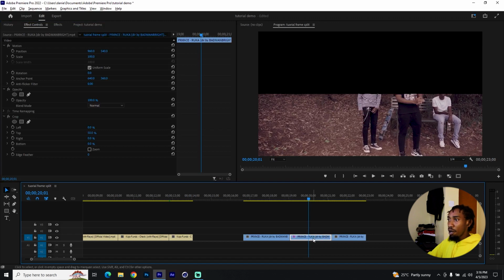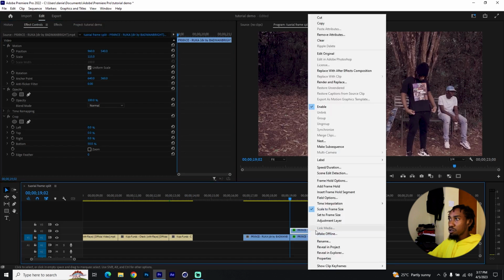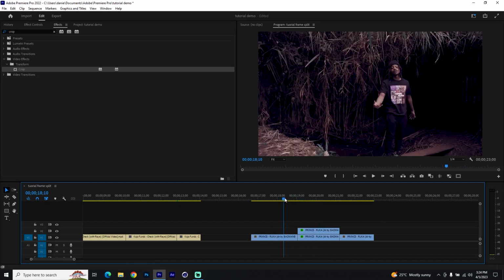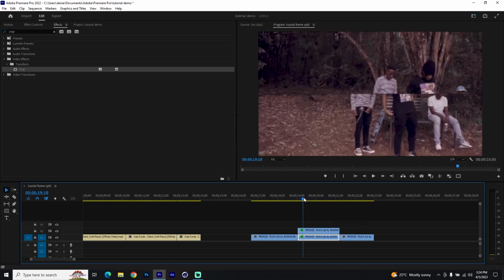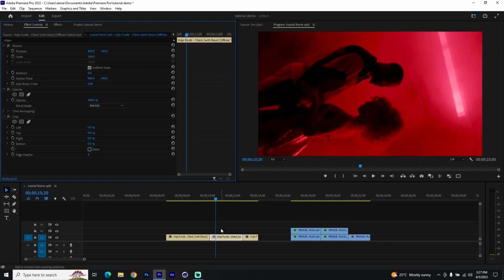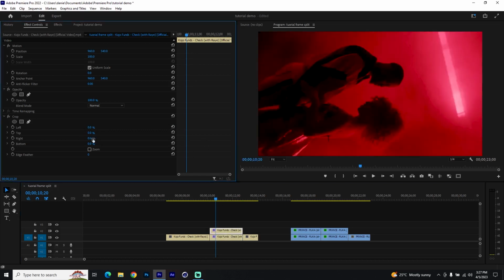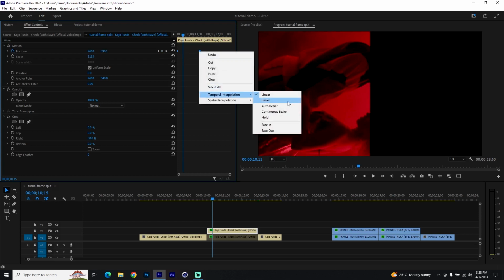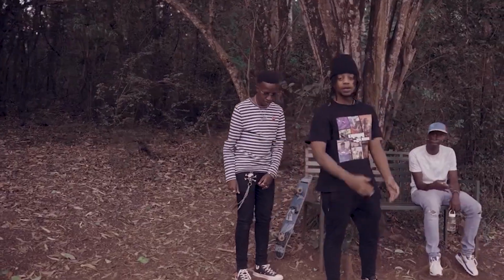Trippy Frame Split Music Video Effect